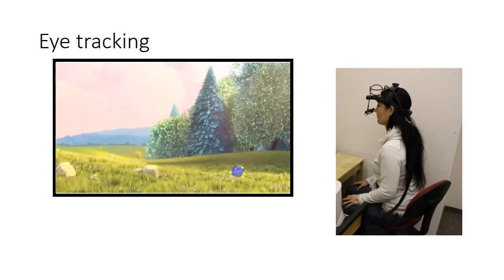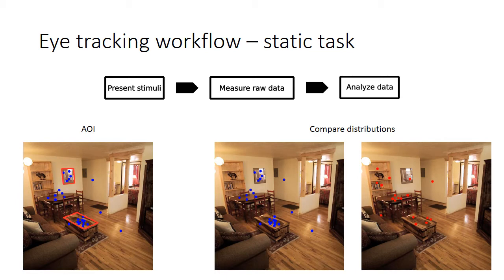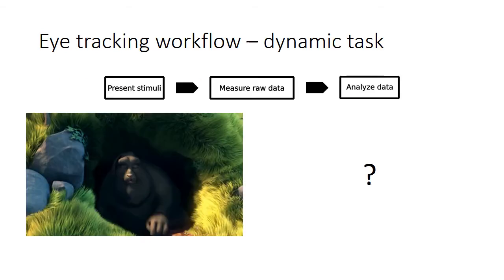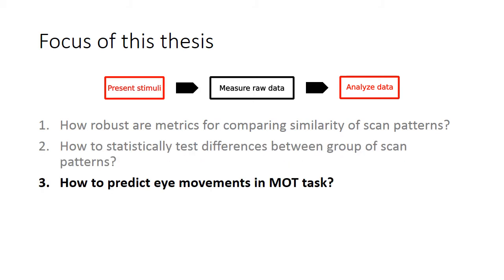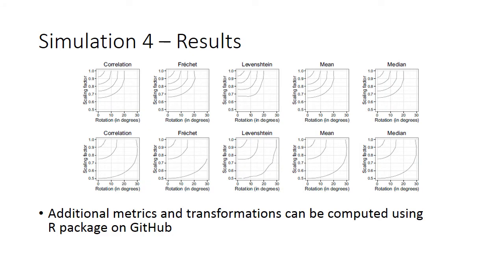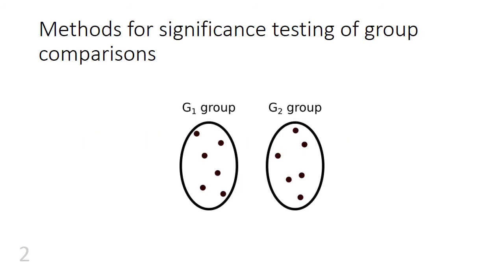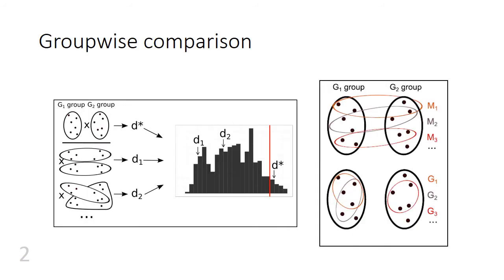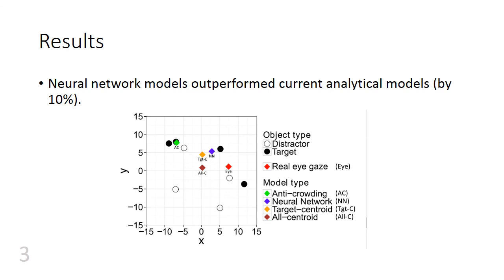Comparison of scan patterns in dynamic tasks - highlights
Short overview of my PhD thesis